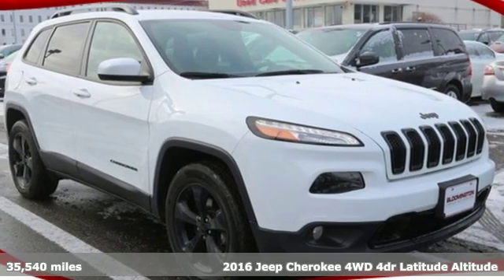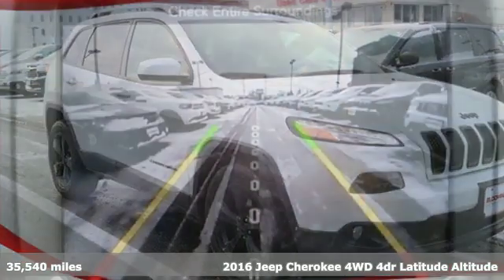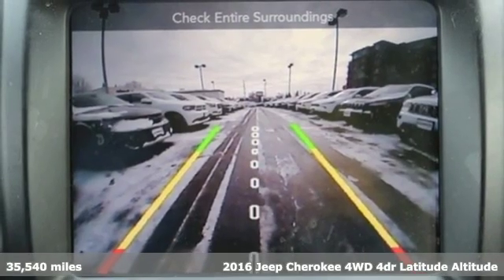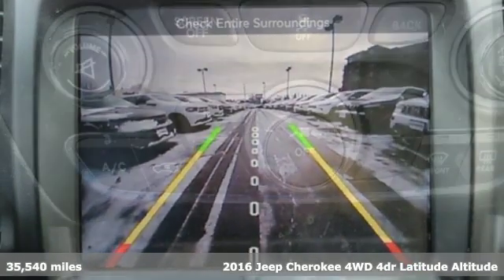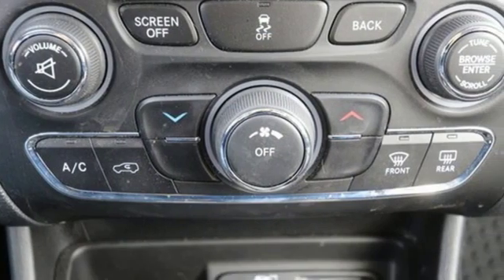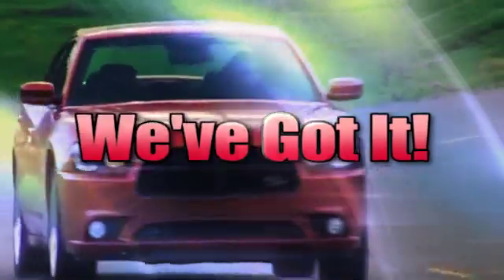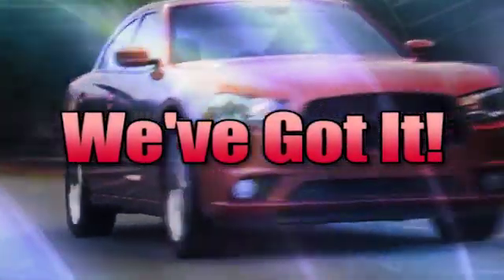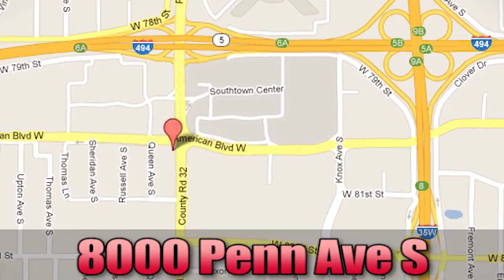Used 2016 Jeep Cherokee Bloomington MN Burnsville, MN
Year: 2016
Make: Jeep
Model: Cherokee
Engine: 2.4L 4-Cylinder SMPI SOHC
Transmission: 9-Speed 948TE Automatic
Color: White
Interior: black
Mileage: 35540
Stock #: 14AP060P
VIN: 1C4PJMCB1GW226278

Address:
8000 Penn Ave S